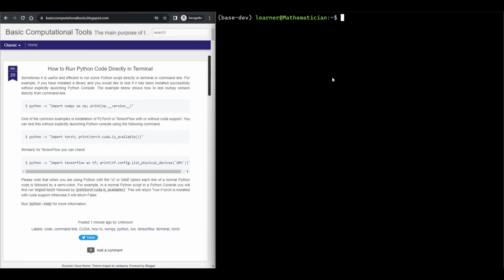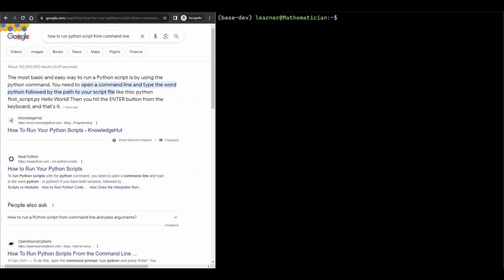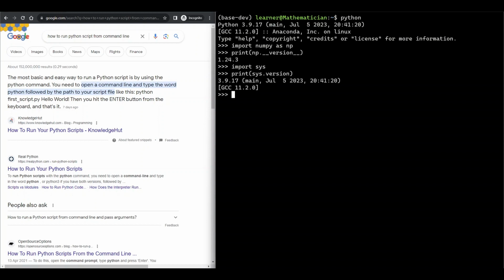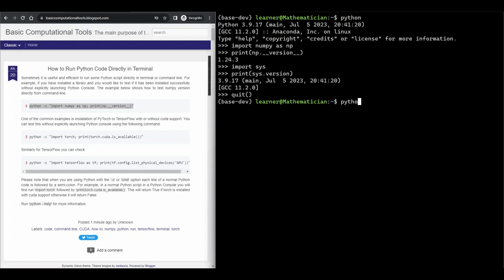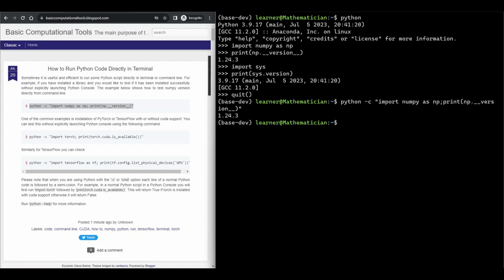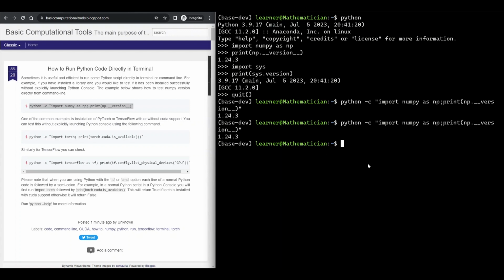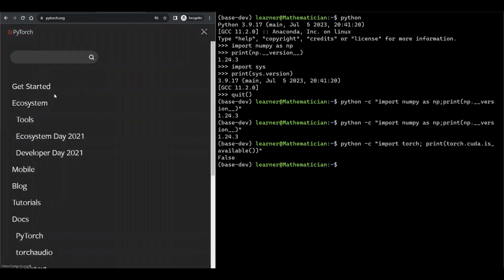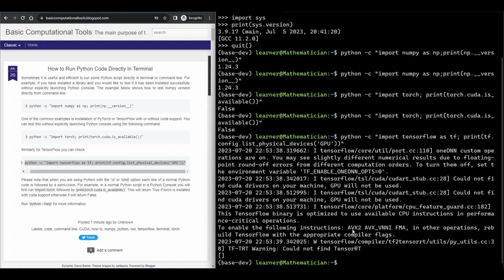How to Run Python Code Directly in the Terminal or Command Line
Sometimes it is useful and efficient to run some Python script directly in terminal or command line. For example, if you have installed a library and you would like to test if it has been installed successfully without explicitly launching Python Console.

One of the common examples is installation of PyTorch or TensorFlow with or without cuda support. You can test this without explicitly launching Python console using the following command.

Please note that when you are using Python with the '-c' or 'cmd' option each line of a normal Python code is followed by a semi-colon. For example, in a normal Python script in a Python Console you will first run 'import torch' followed by 'print(torch.cuda.is_available()'. This will return True if torch is installed with cuda support otherwise it will return False.

Run 'python --help' for more information.

Chapters:
00:00 Introduction
01:25 Determine numpy version directly in command line
02:46 Determine if torch is installed with cuda support
03:34 Determine if tensorflow is installed with GPU support